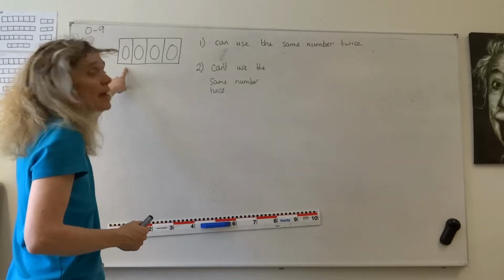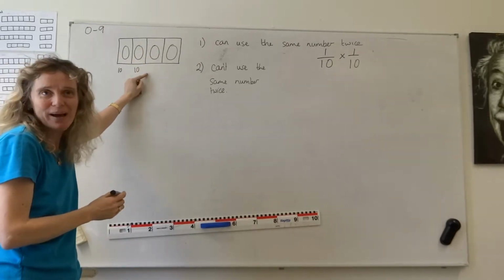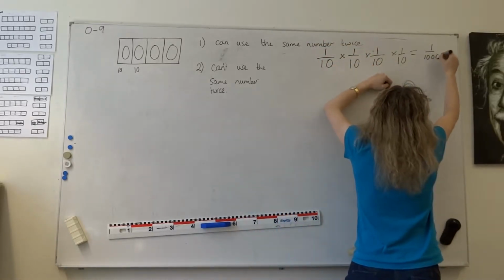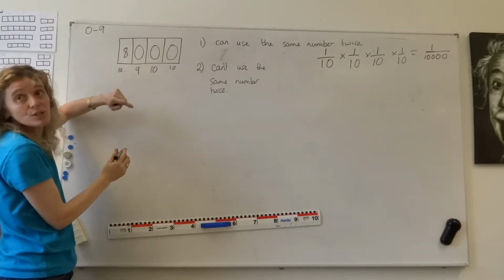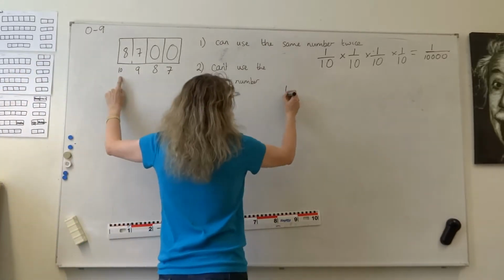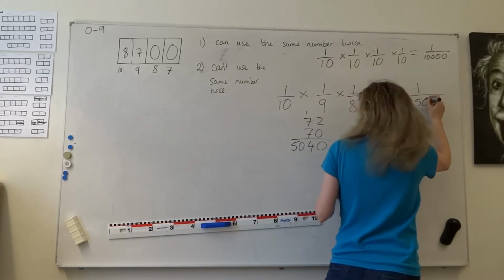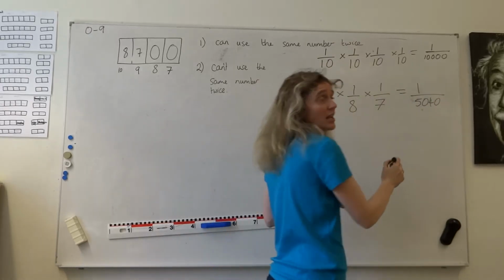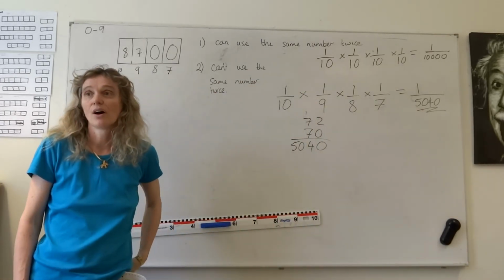Probability of working out the code of a padlock